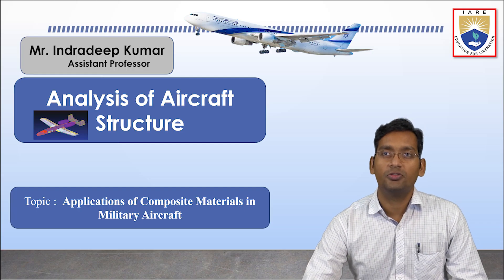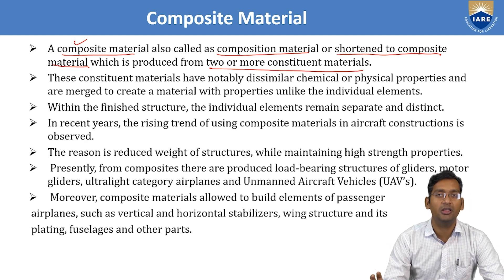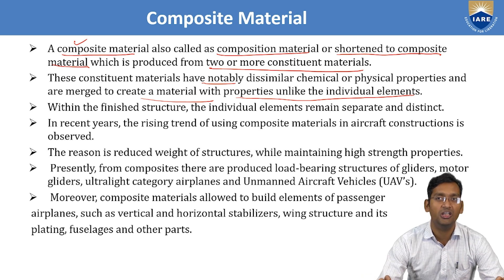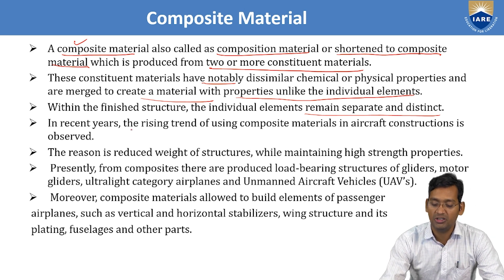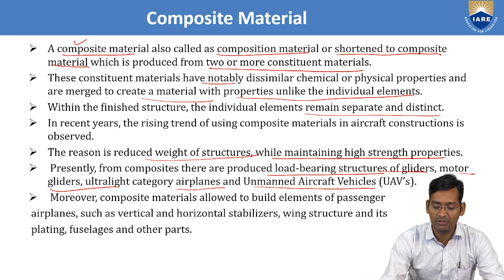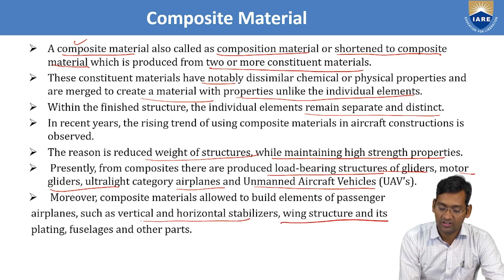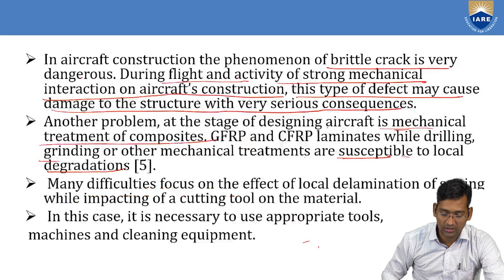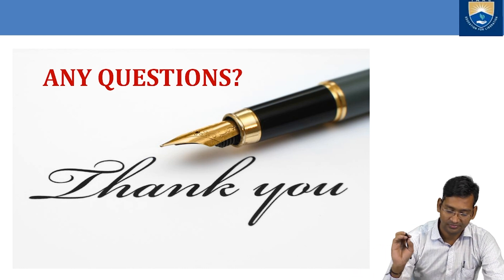Applications of Composite Materials in Military Aircraft by Mr. Indradeep Kumar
Applications of Composite Materials in Military Aircraft by Mr. Indradeep Kumar | IARE

Telangana, India.